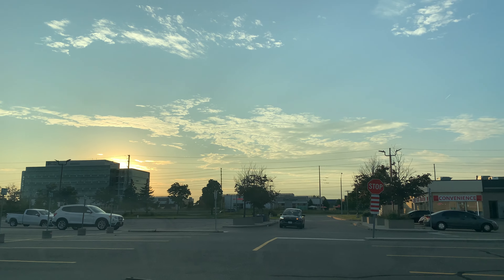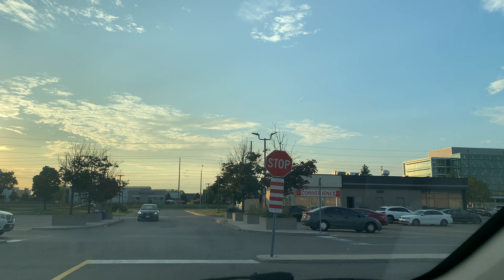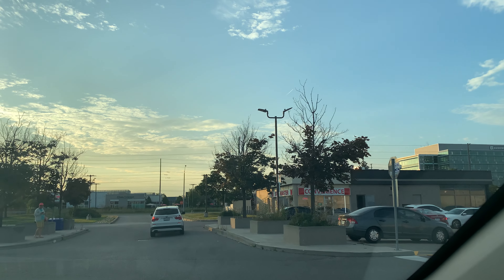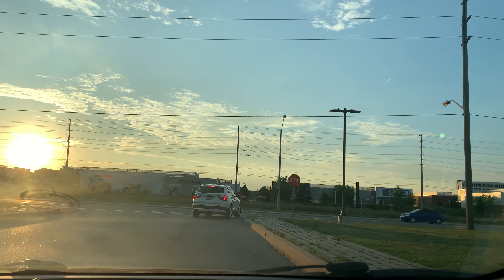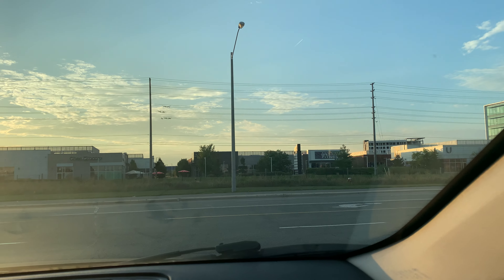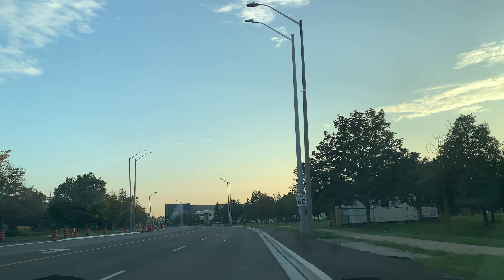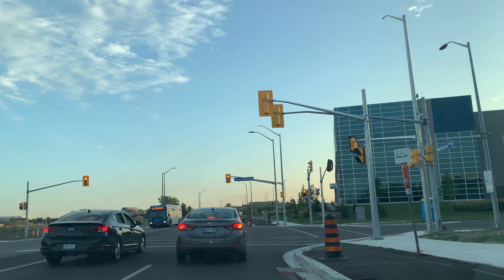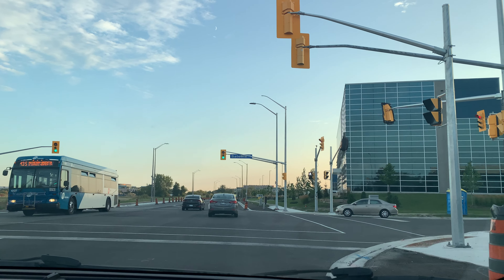Etobicoke G2 exam route